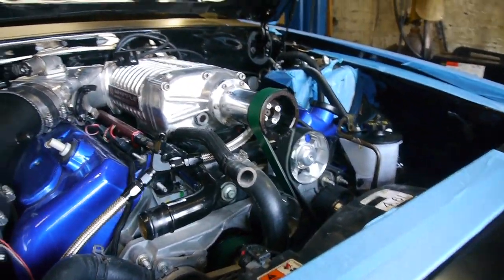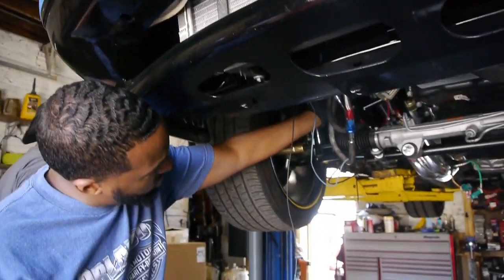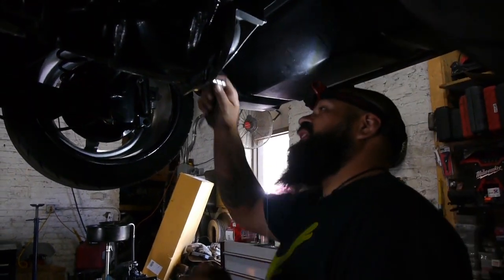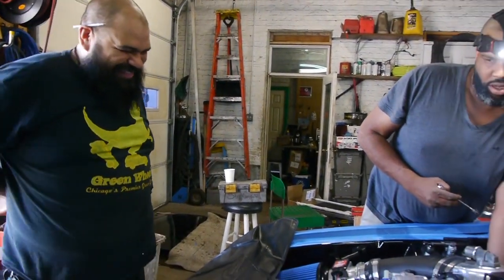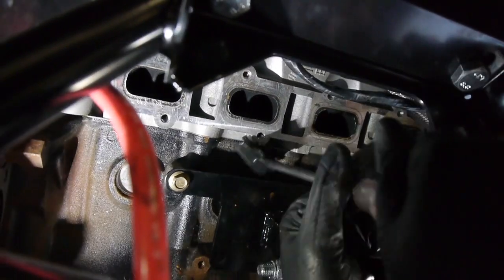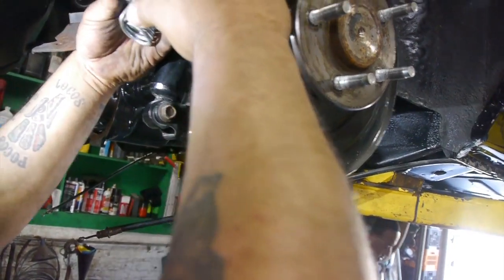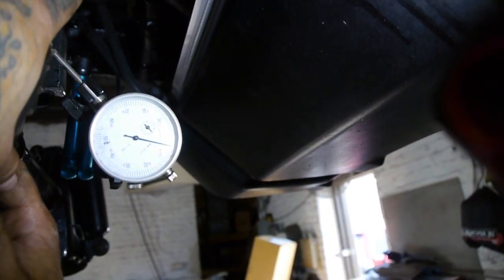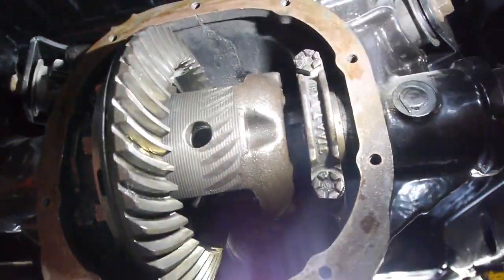ksdnotch 93 foxbody (the story episode 17) by Folleh Shar Tamba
We continue the retroactive video series of ksdnotch build process of Mr. Kenneth Sean's 1993 Ford Mustang LX Notchback! There is a playlist on this channel on some of the things that have happen to this black on black notchback.